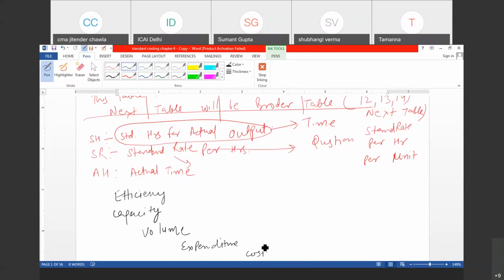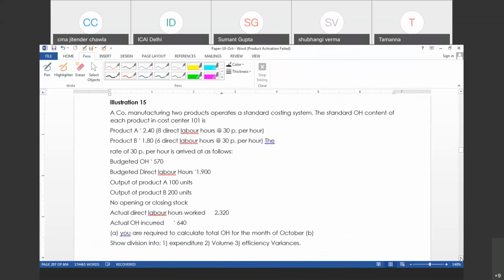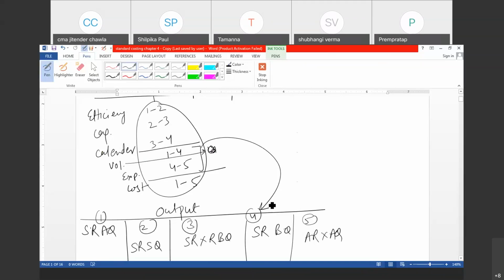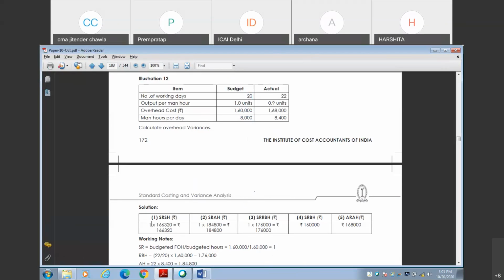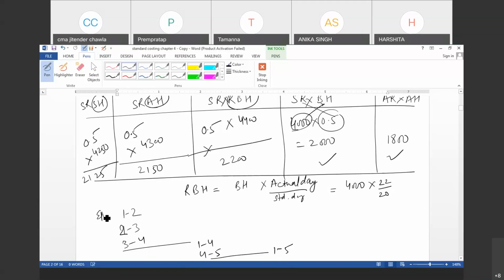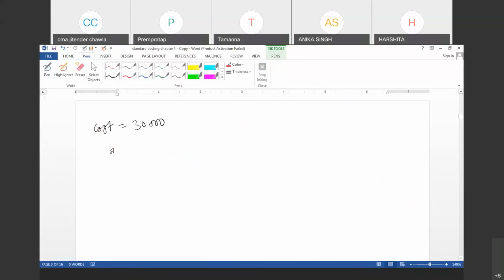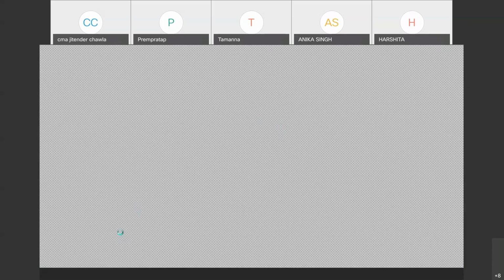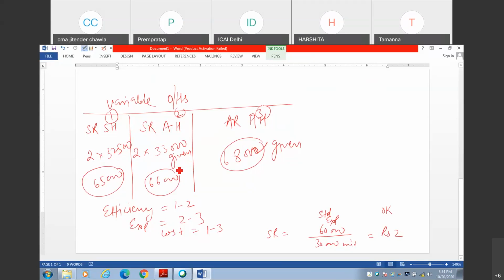CMFM Class 10 Inter 2nd Group for Dec. 2020